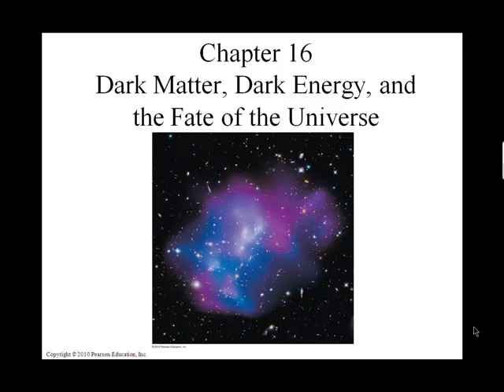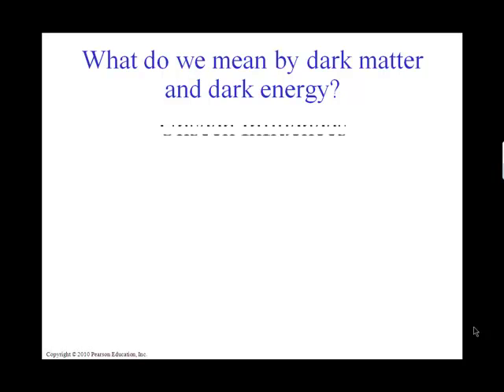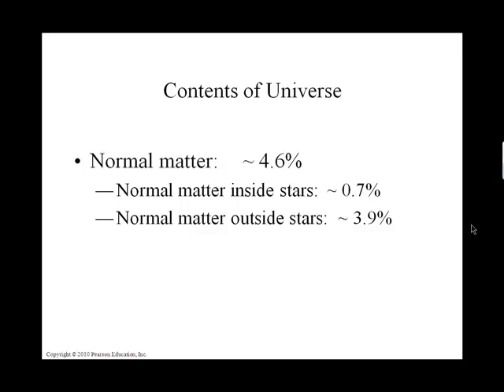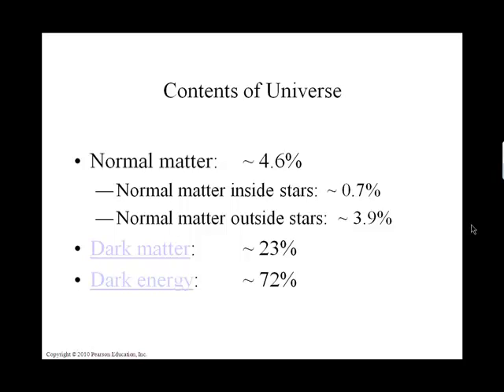Ch16A Intro Dark Matter Energy